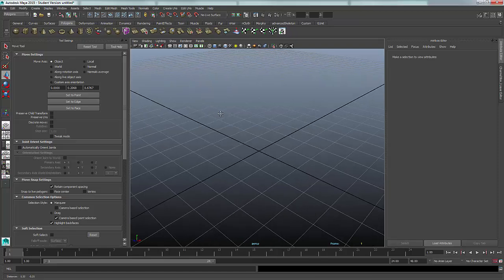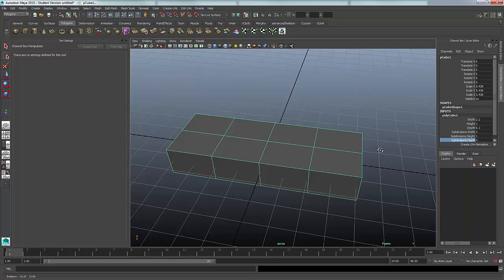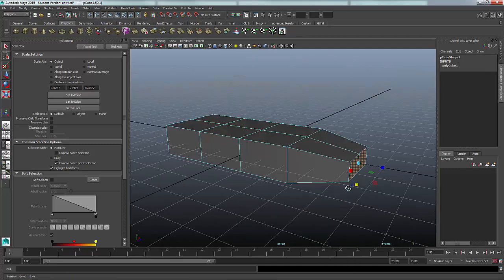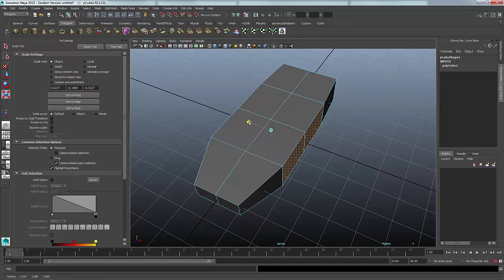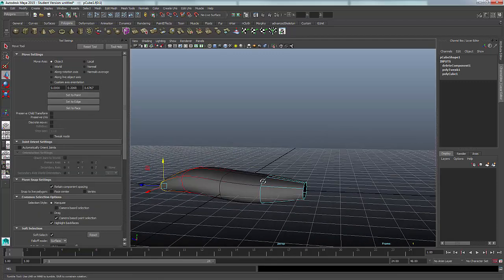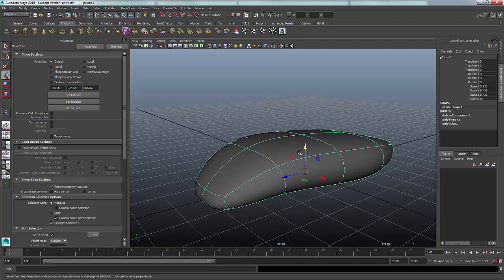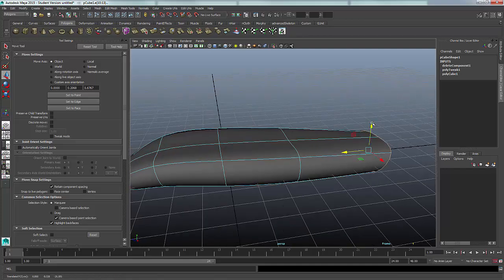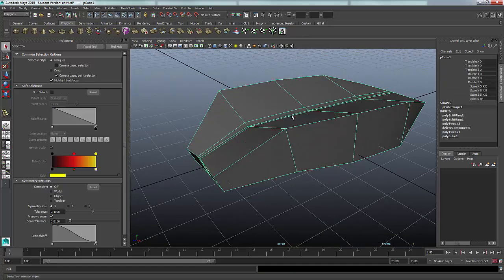Modeling a Tongue in Maya